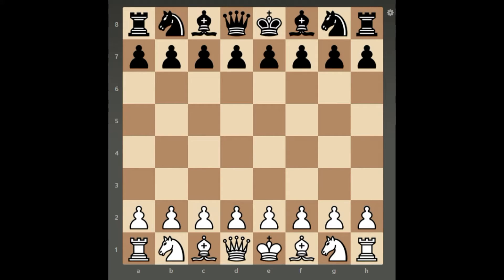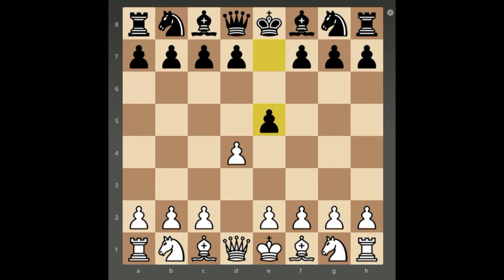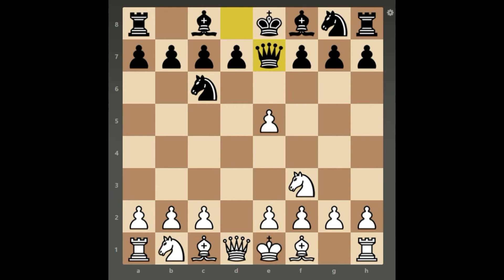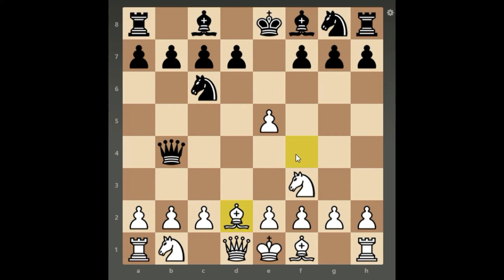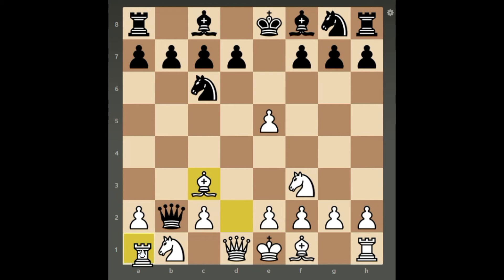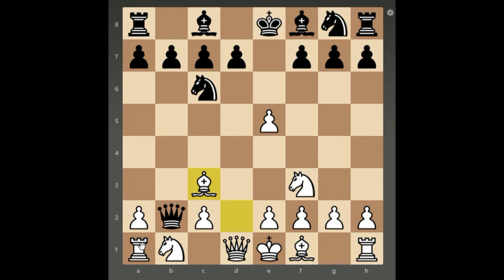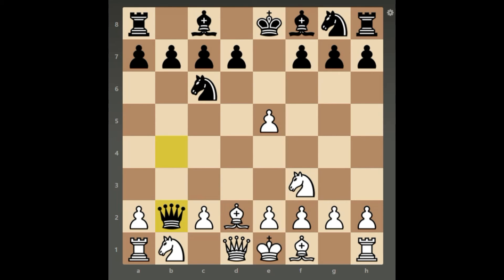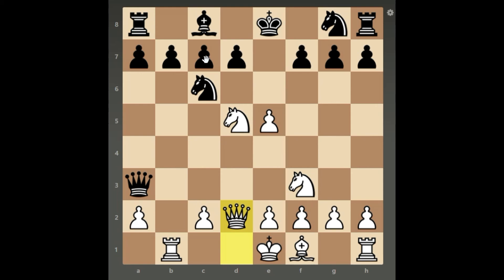Englund Gambit Trap